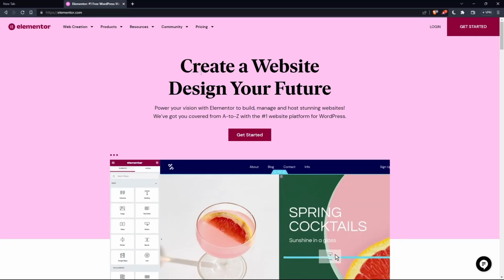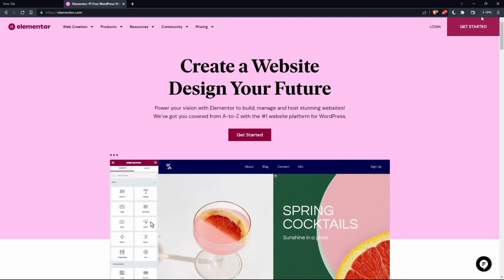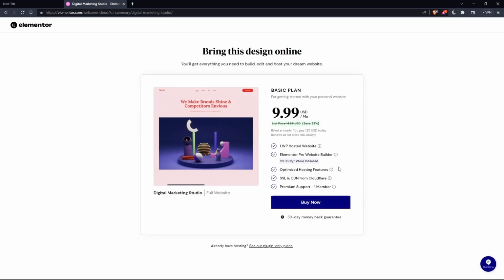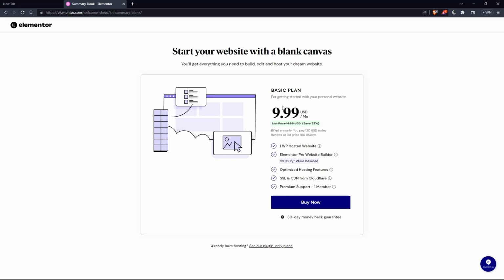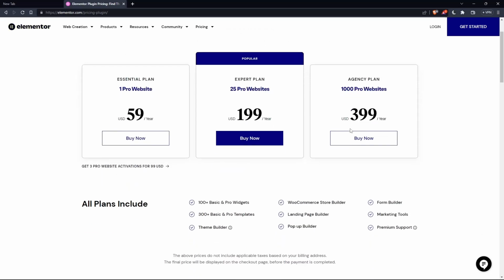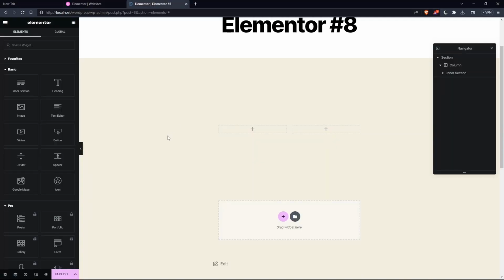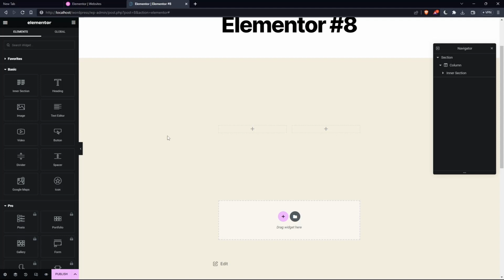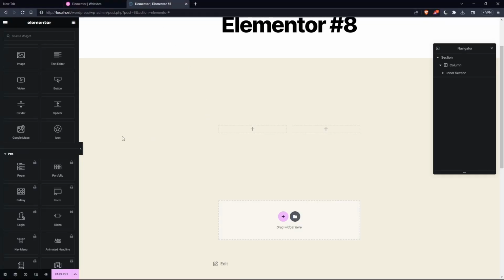How To Edit Header Elementor Tutorial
Today we talk about edit header elementor,elementor tutorial,elementor header,elementor header tutorial,how to create a header in elementor